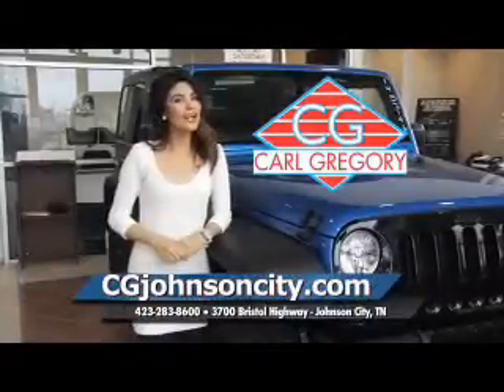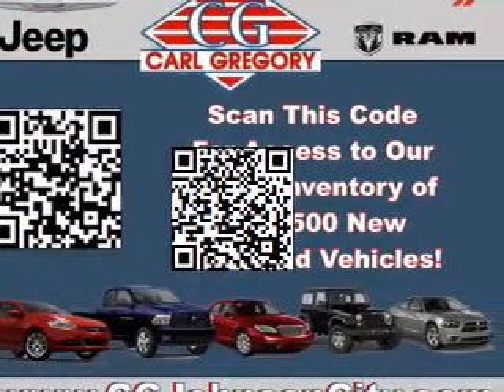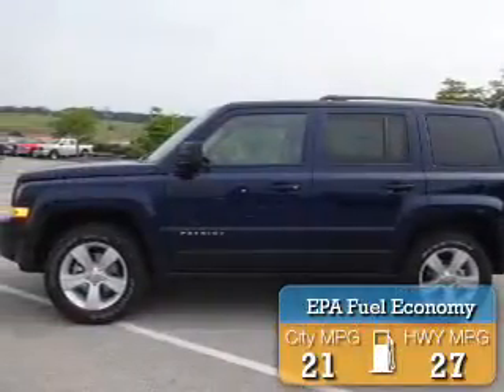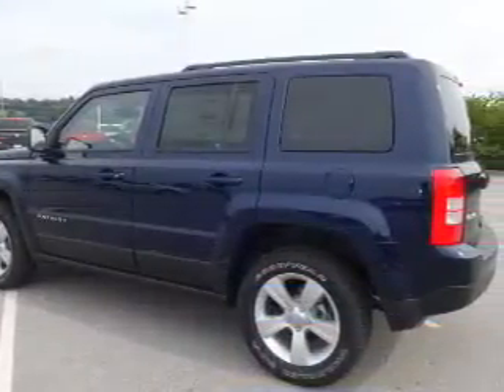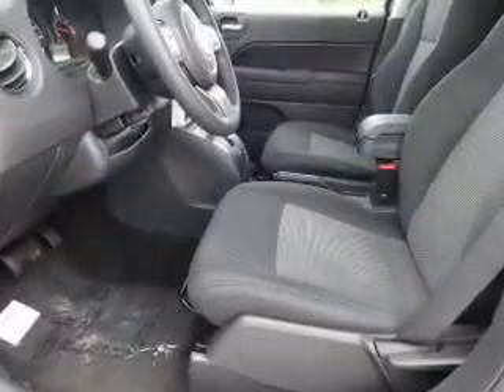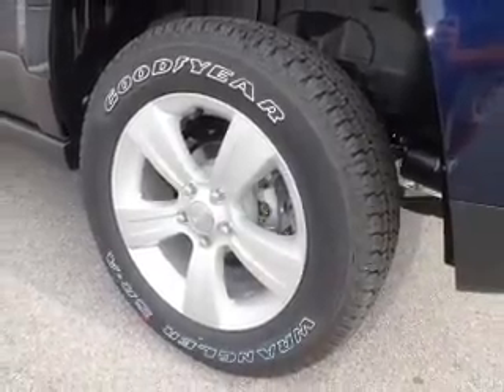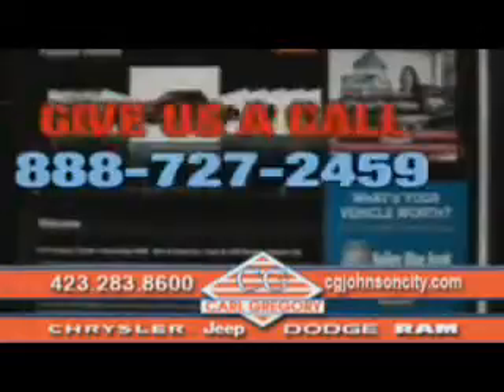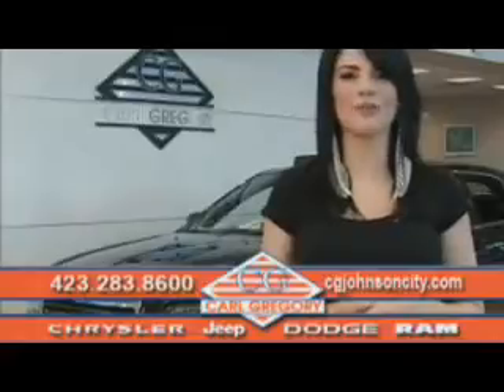2015 Jeep Patriot 1555201 - Johnson City TN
Phone:
Year: 2015
Make: Jeep
Model: Patriot
Trim:
Engine: 2.4 liter 4 cylinder 4WD
Transmission: Automatic
Color: Blue
Mileage: 1
Address:
VIN:1C4NJRBB3FD366297